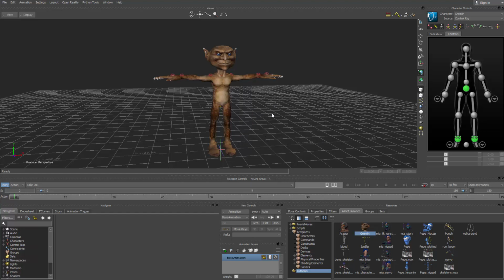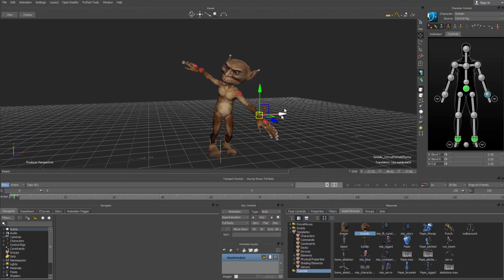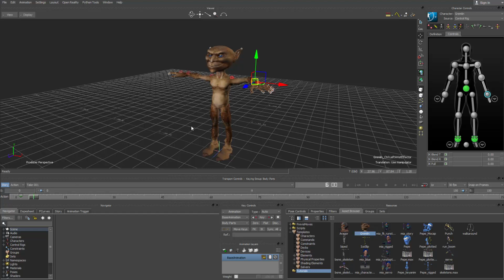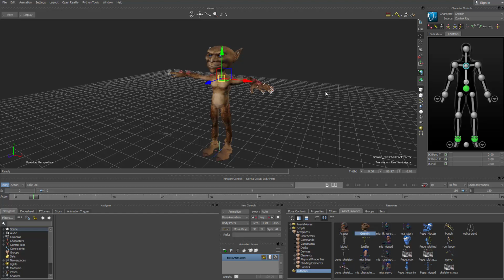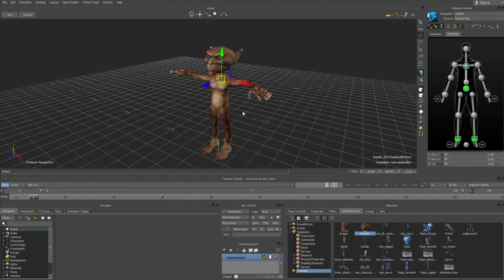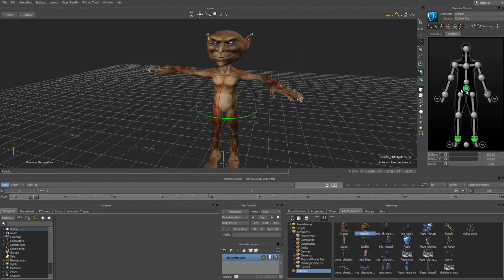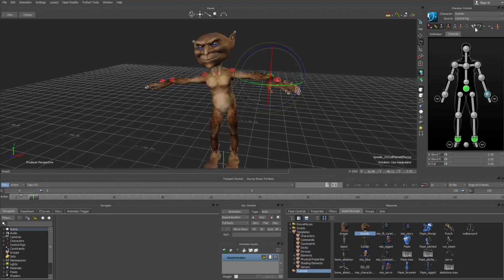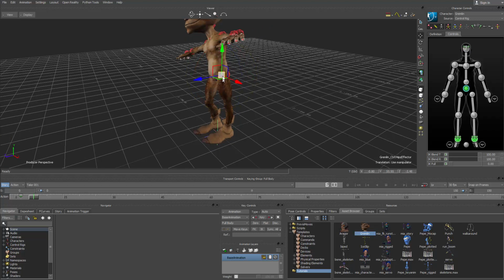Class 1 Character Controls Basics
This tutorial has been designed as a supplement to the Motion Capture courses offered at Lesley University.